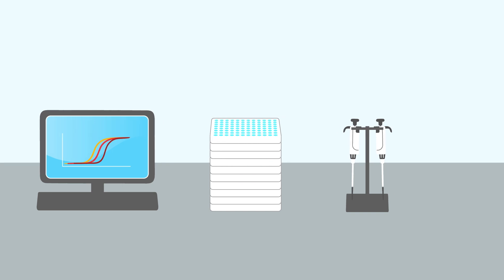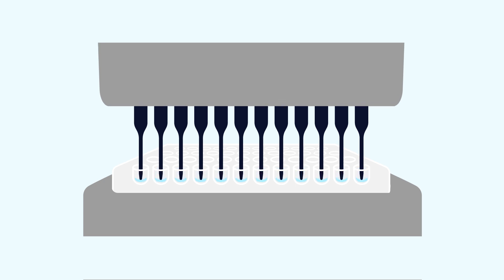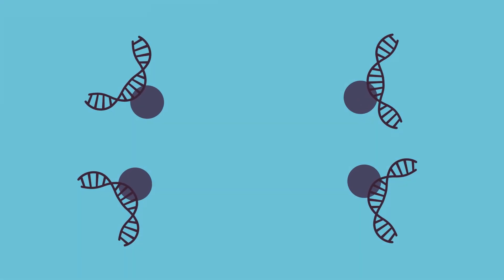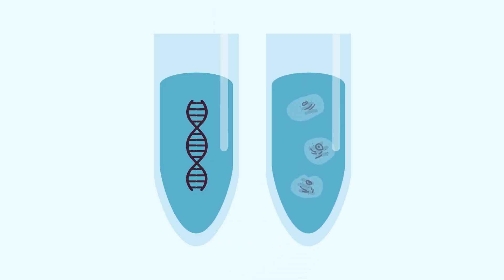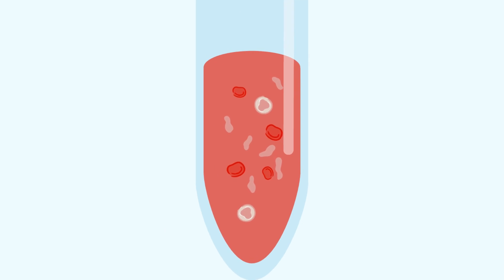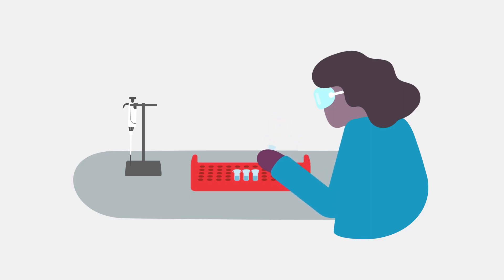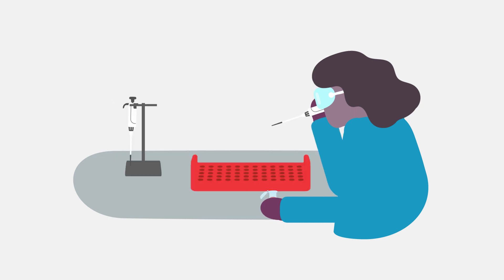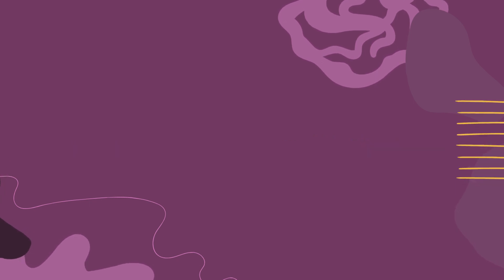Automating Nucleic Acid Extraction (Part 2): Controls and Experiments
In Part 2 of our video series on Automating Nucleic Acid Extraction we dive into the steps a lab needs to take to set-up their automated extraction workflow. How to define your performance standards and optimize a manual magnetic particle based method that meets those standards in order to test.